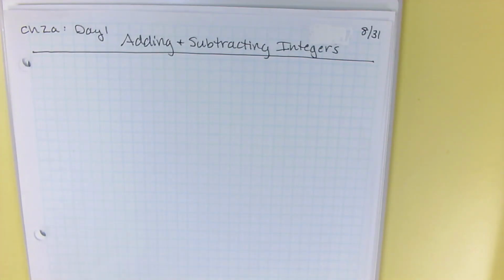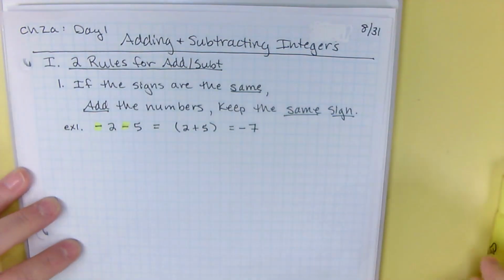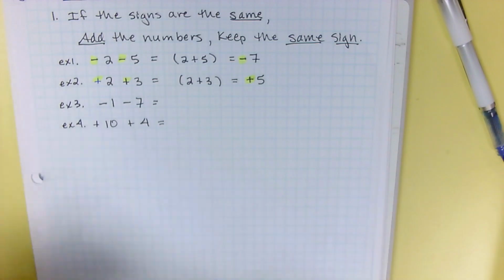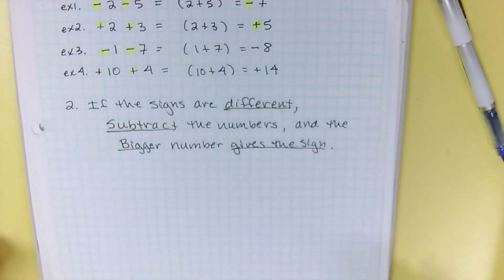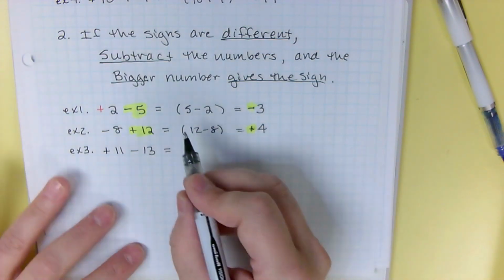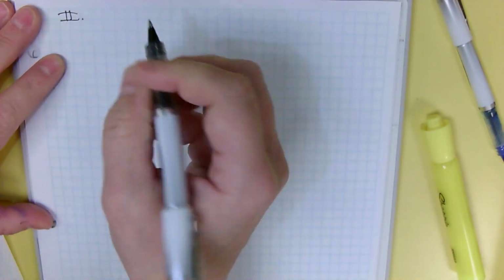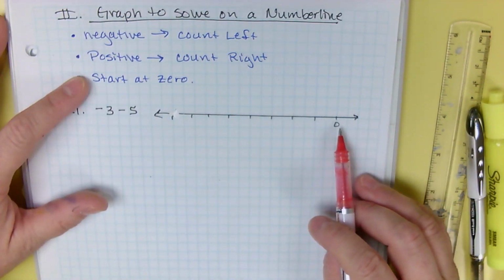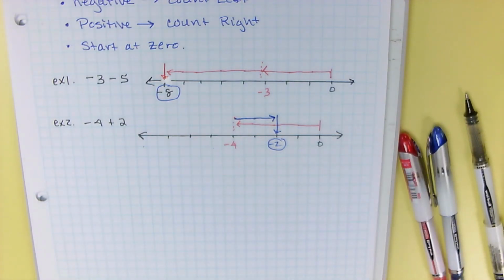Alg1 Ch2a Day 1 Adding and Subtracting Integers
Adding integers, subtracting integers, add/subtract om a number line.